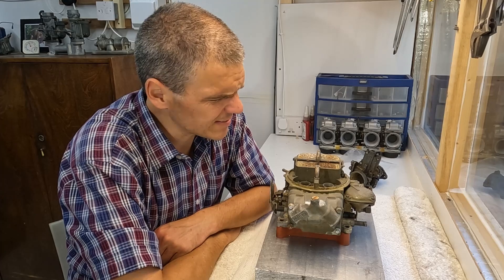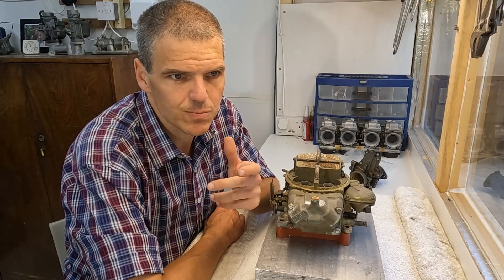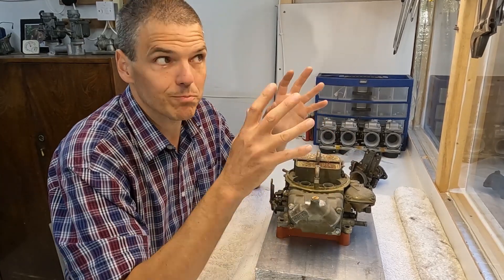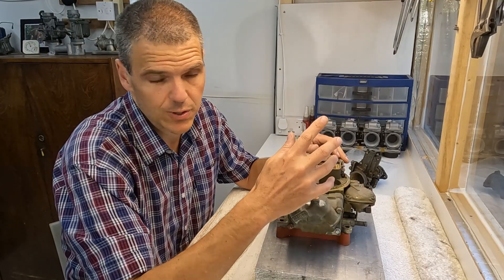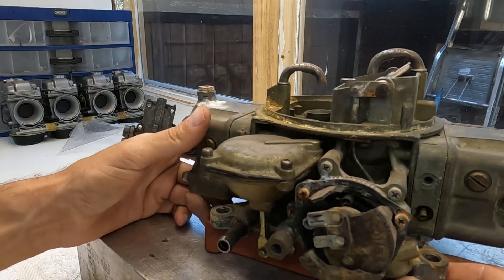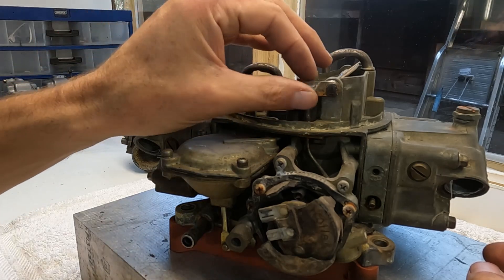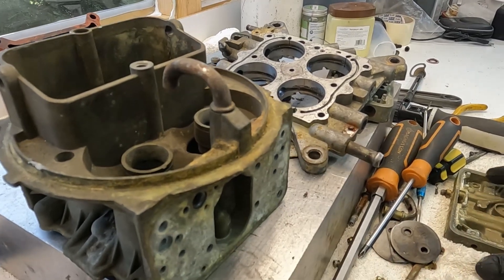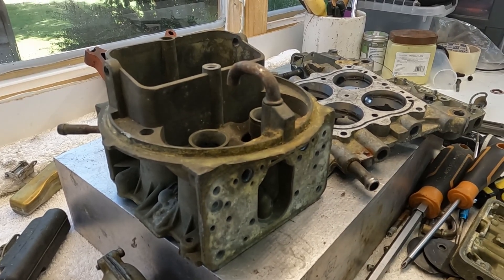How to properly set up Holley Marine Carbs and what factors influence fuelling at Wide open!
This video contains the servicing and complete restoration of a  Holley Marine carb.

This episode contains an explanation of what are the factors that influence fuelling at wide open throttle openings for these units.